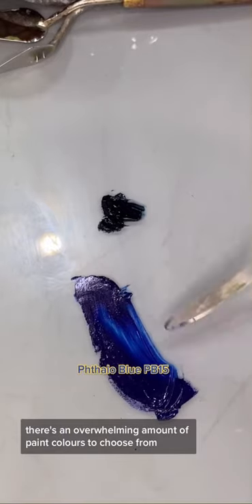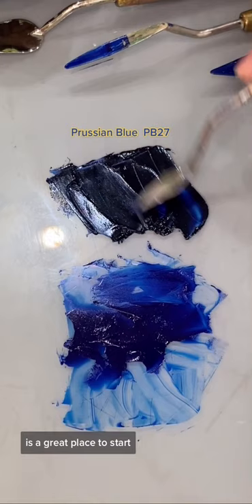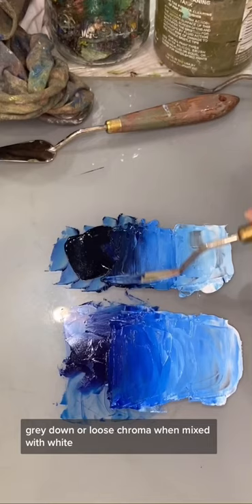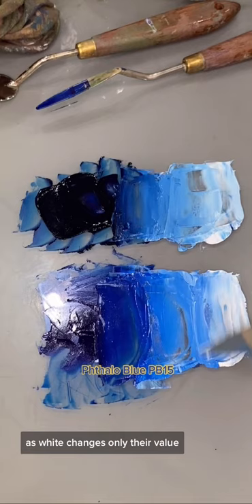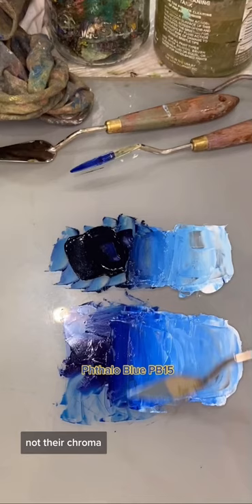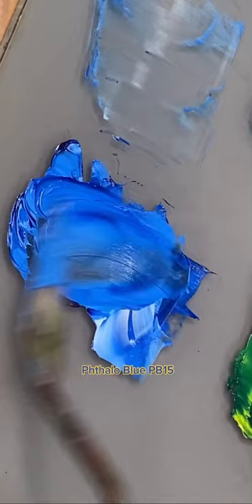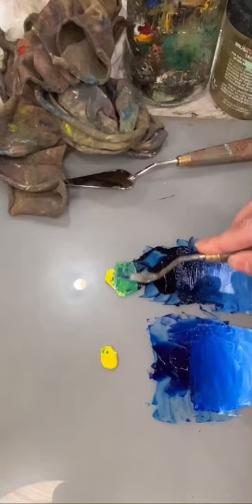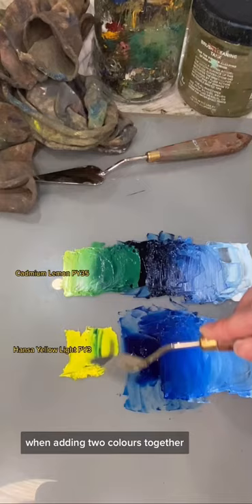QUICK 🎨 TIP || Mineral Vs. Modern Paint Colours!